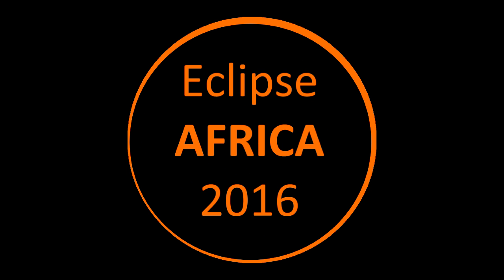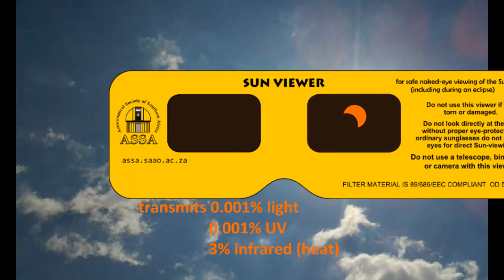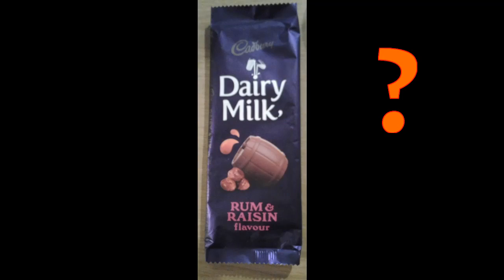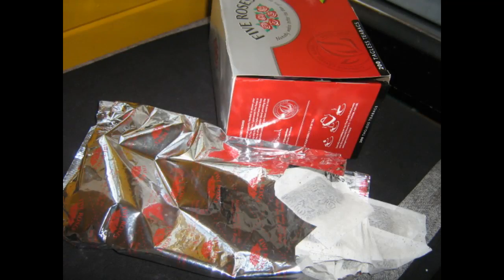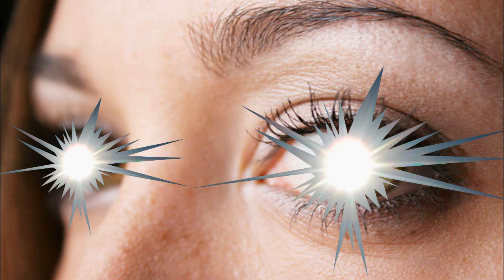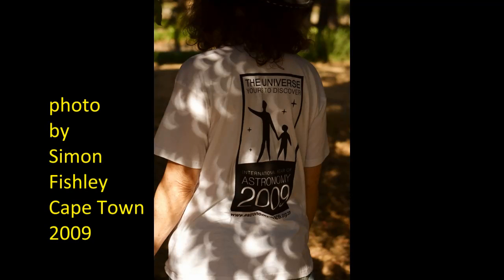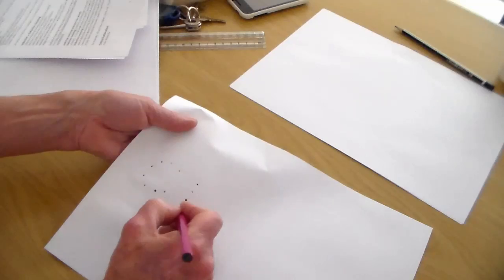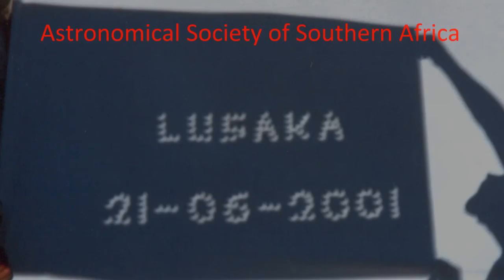EclipseAfrica2016HowToWatch720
How to watch an eclipse of the Sun safely, with or without eclipse-viewers - use pinhole projection. Either make your own pinholes, or look under trees for "natural" pinhole-projected images of the eclipsed Sun.
Produced for the 2016 pan-African Sept 1 solar eclipse, for more on this eclipse.